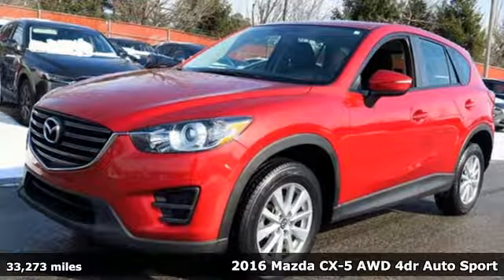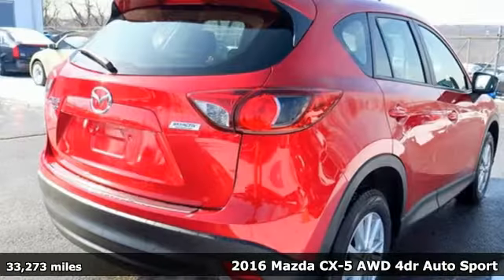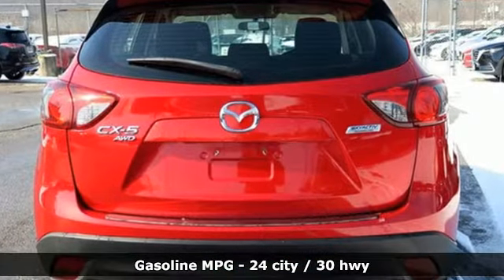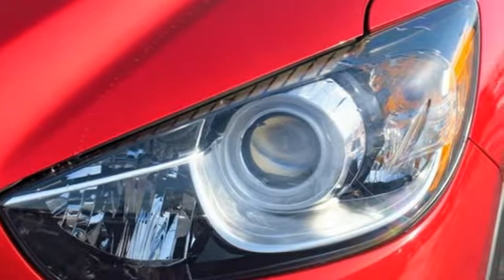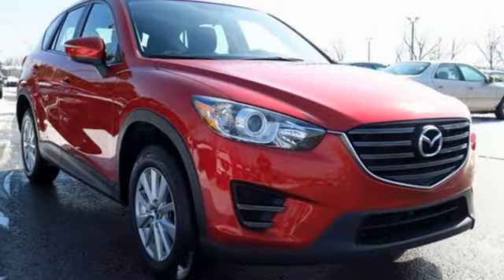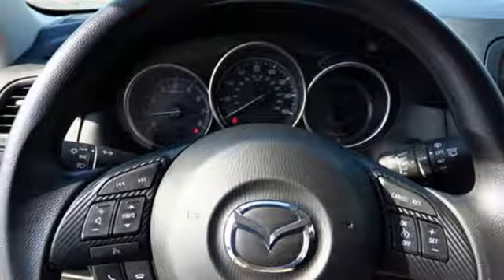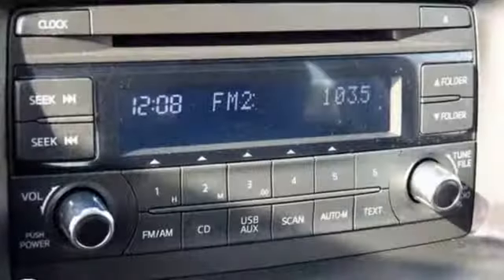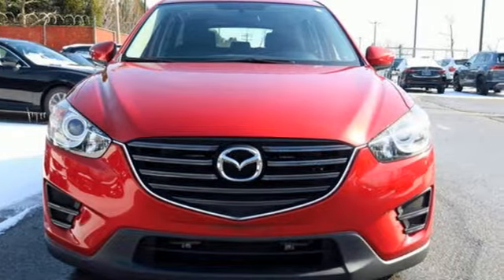Used 2016 Mazda CX-5 Baltimore, MD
Year: 2016
Make: Mazda
Model: CX-5
Trim: Sport
Engine: SKYACTIVA® 2.5L 4-Cylinder DOHC 16V
Transmission: 6-Speed Automatic
Color: Red
Mileage: 33273
Stock #: 5MU57185
VIN: JM3KE4BY3G0657185

Address:
6624 A Baltimore National Pike